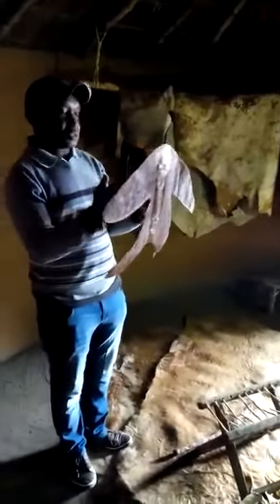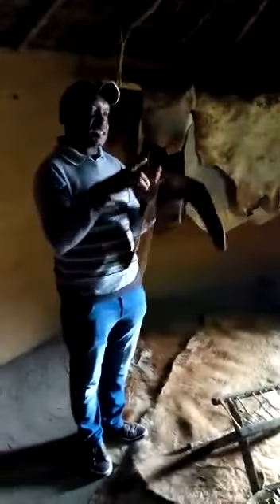A meeting with this amazing Basotho people in South Africa.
The chief of the Basotho